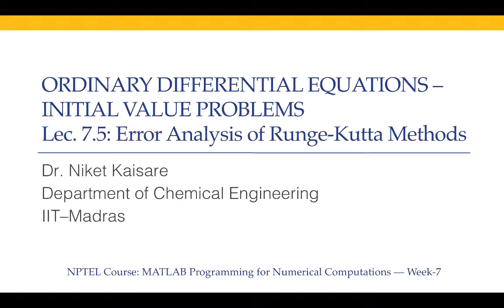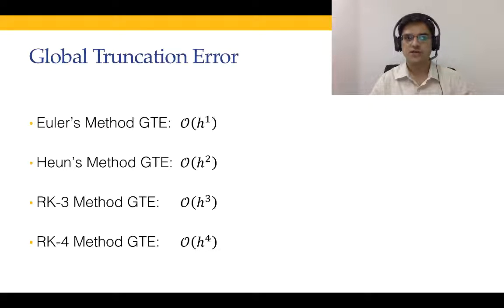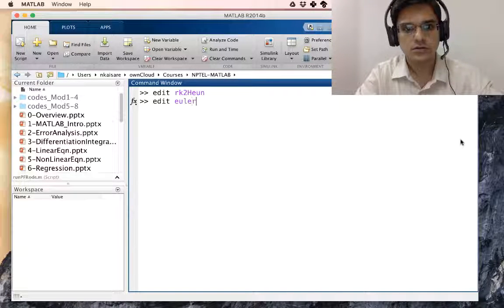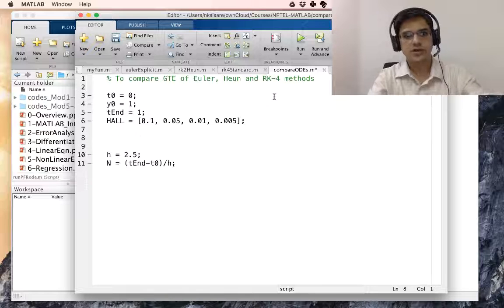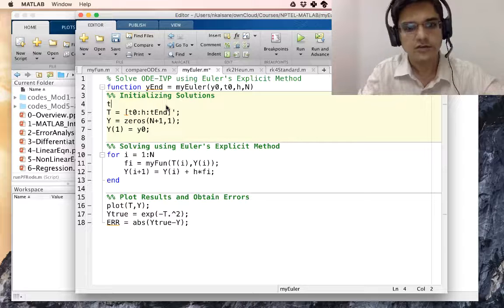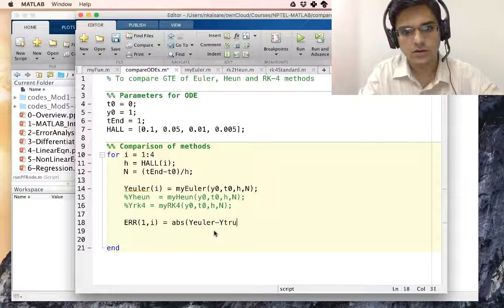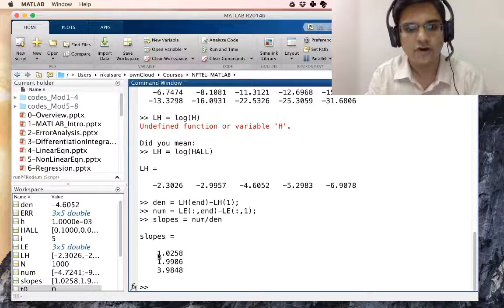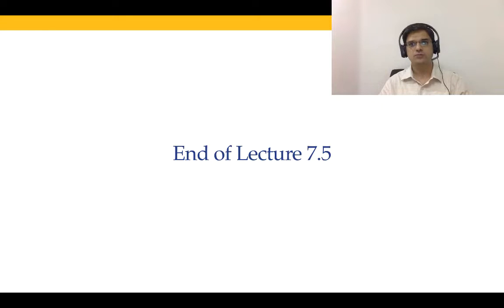MATLAB Programming Tutorial #37 Error Analysis